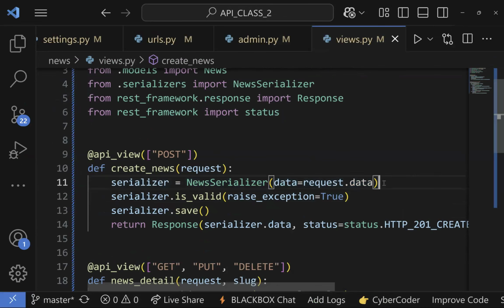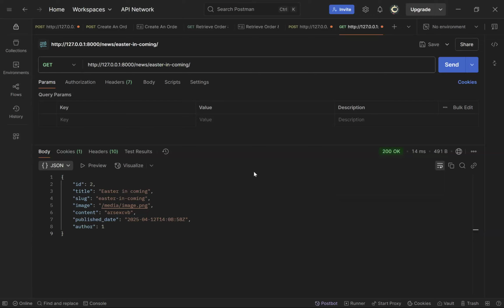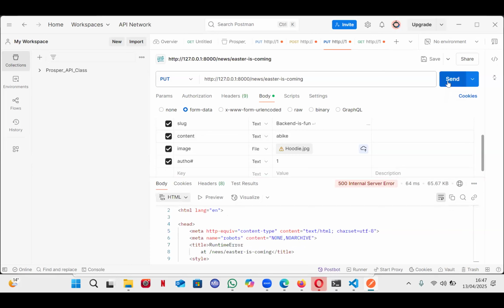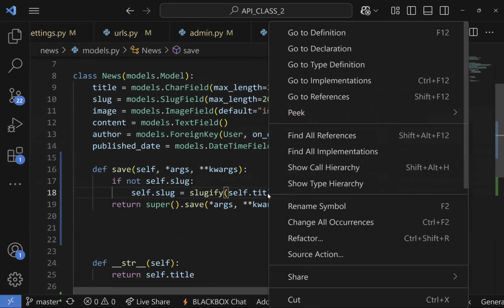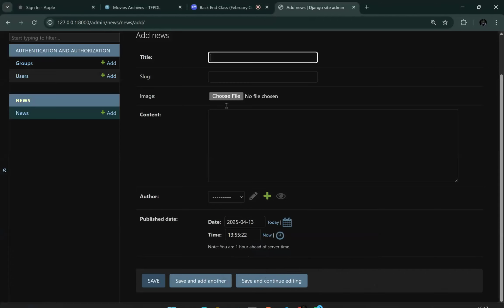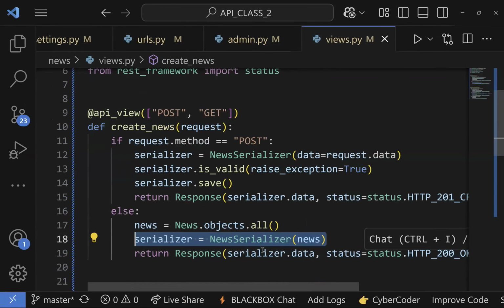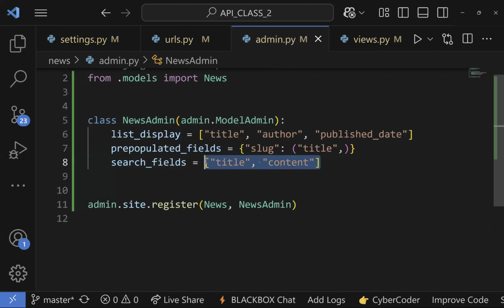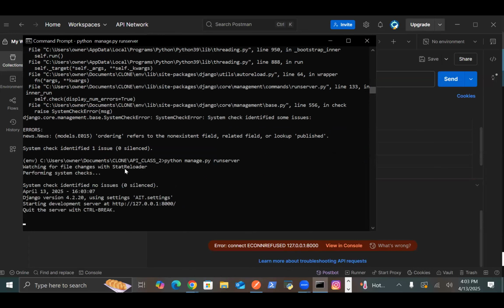Class 8 Part 2